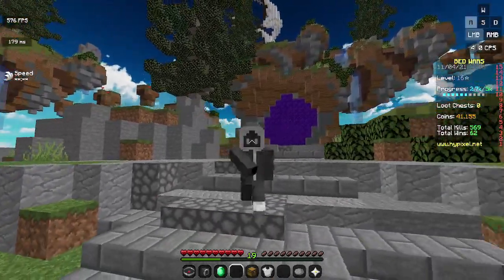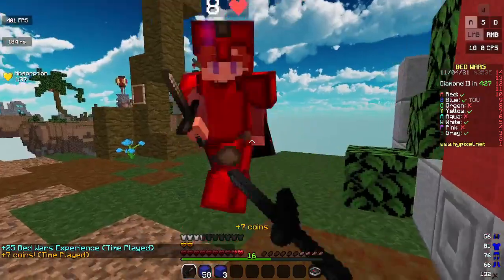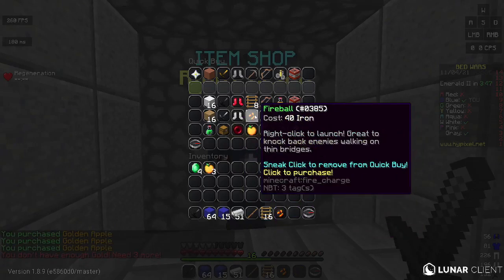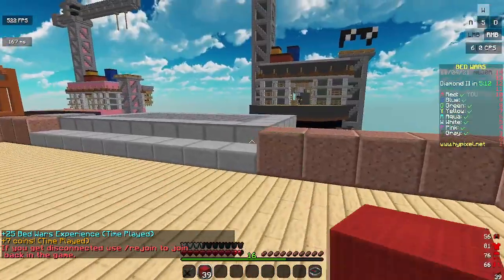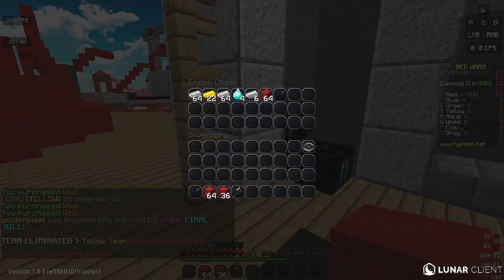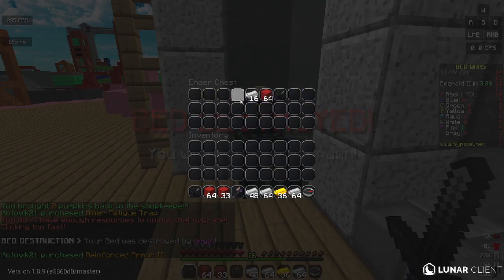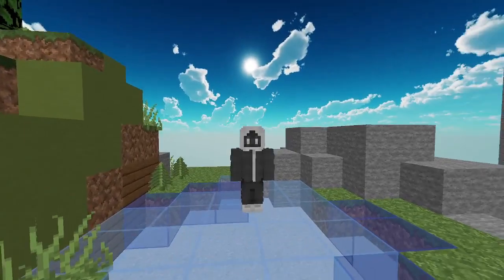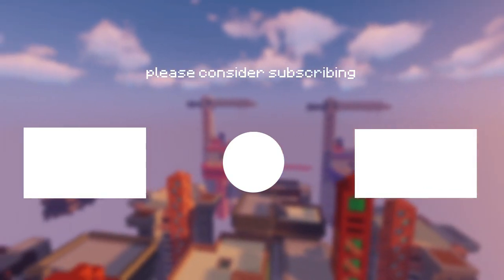CLUTCHING a Bedwars CHALLENGE | Hypixel Bedwars Commentary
In today's video I clutch a intense and funny game of Bedwars while doing a challenge and commentating. The player who I was against was kinda salty and the end so make sure to watch it. I completed 2 challenges which are Stamina and Old man. Byee!

Peripherals:

Bloody a90
Genesis Thor 300 TKL
(Soon getting new mic!)

Timecodes

0:00 - Intense Gameplay
0:13 - Intro
0:26 - First Game
3:59 - Second Game
9:11 - Outro

Music from @Argsound Background Music